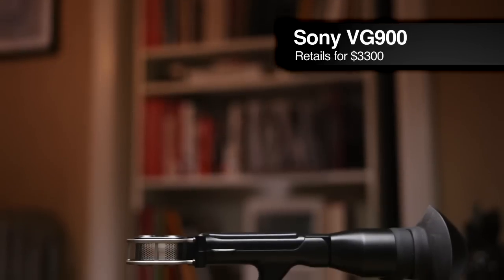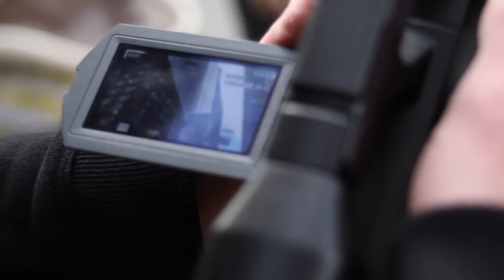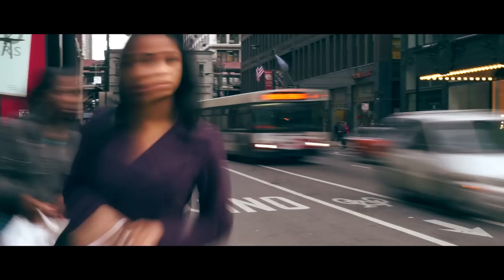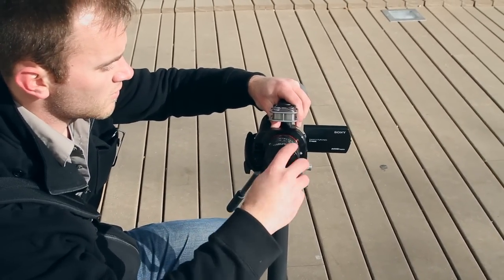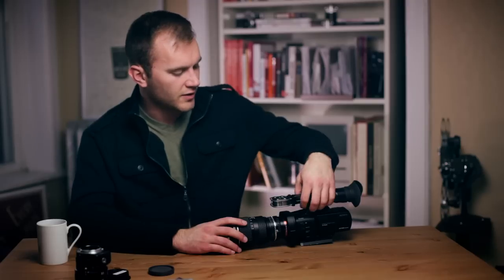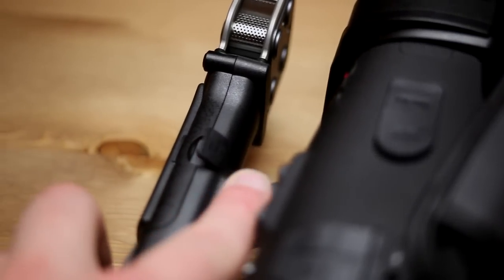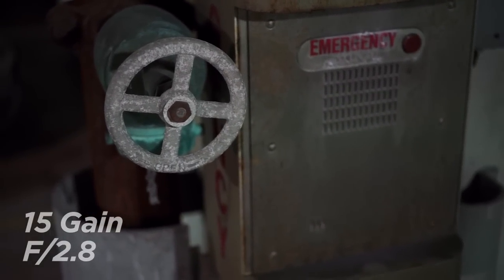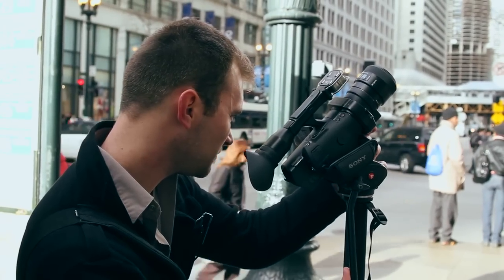Sony Full Frame NEX-VG900 Camera Review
The Sony NEX-VG900 gets a 4/5 in my book. I loved working with a full frame video camera. And having APS-C as an option that can be turned on is brilliant.

Lens I used:

Rig I showed in the video: